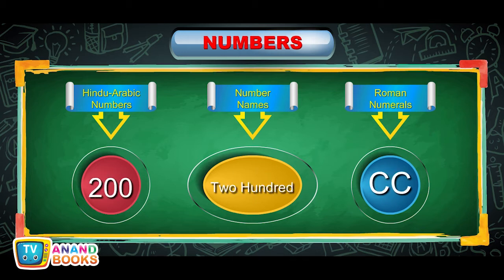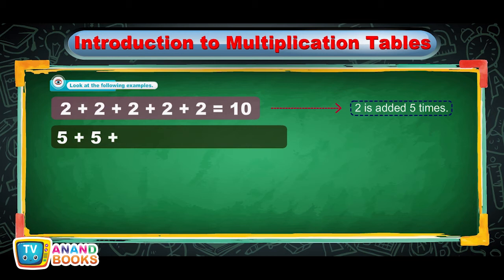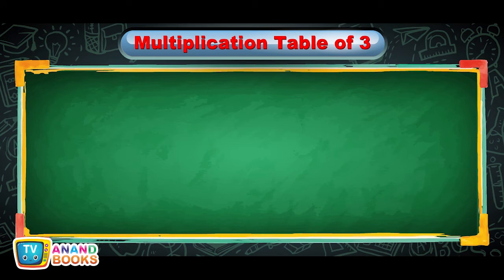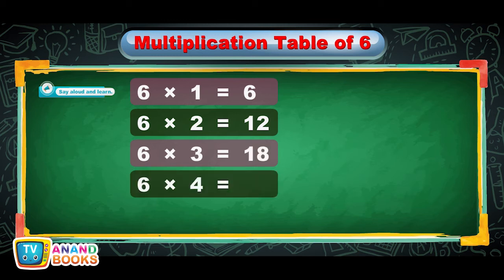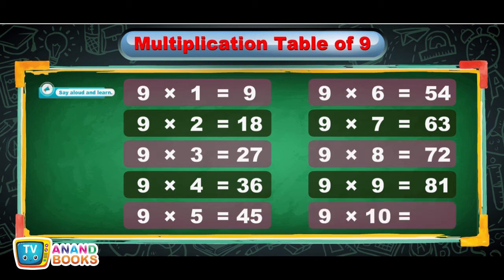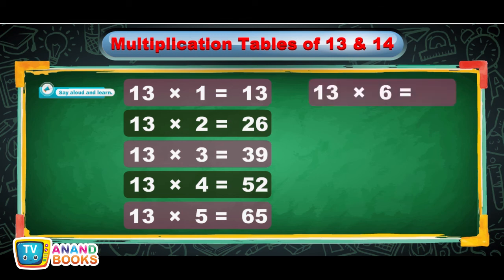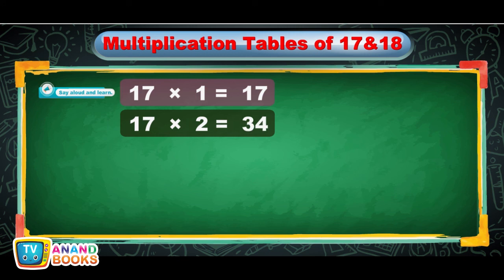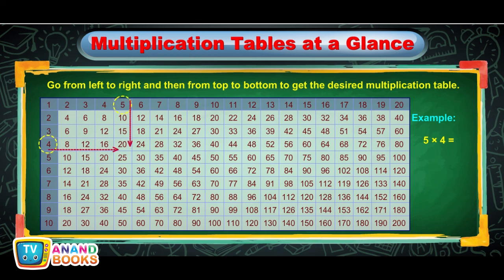TV ANAND BOOKS - AP 263 Kids Table Tips - UKG - SERIES OF ASPIRATION PUBLICATION (REGD.)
KID'S GALLERY are our complete set of four bags, one bag each for Play group, Nursery, LKG and UKG. Bag for each class has been given a specific colour and design for easy identification. The Kid's Play Group bag is packed with all the six books for the children of Play Group. The children will surely love to own these cute and beautiful bags completely loaded with all their interesting books.